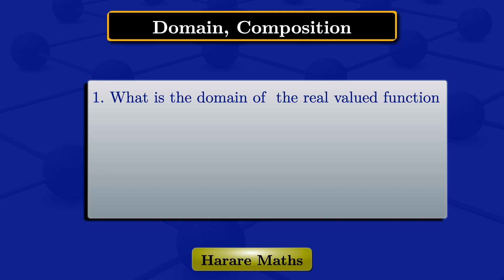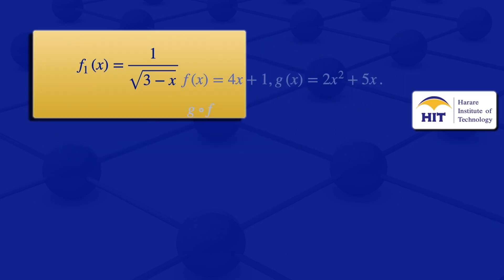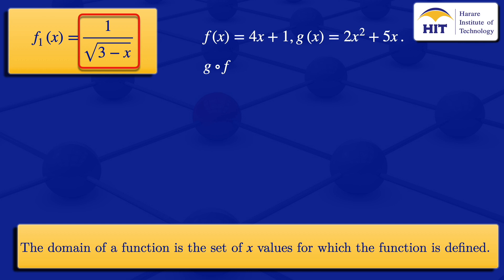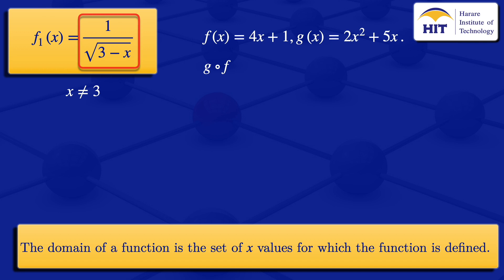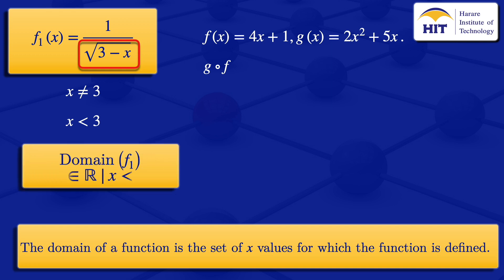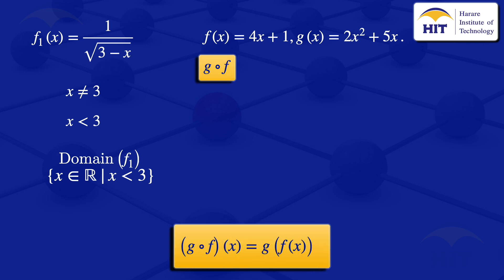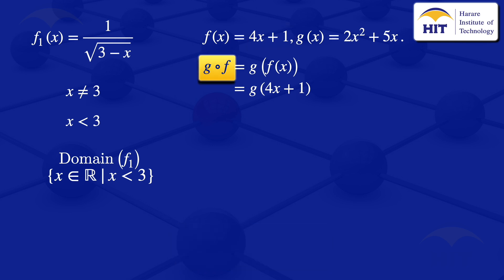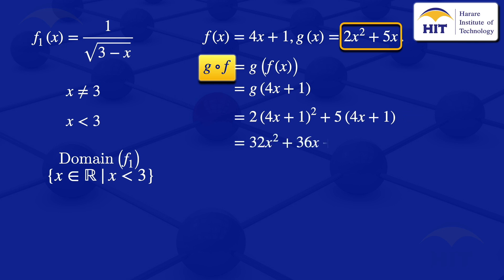Functions | Domain, Composition